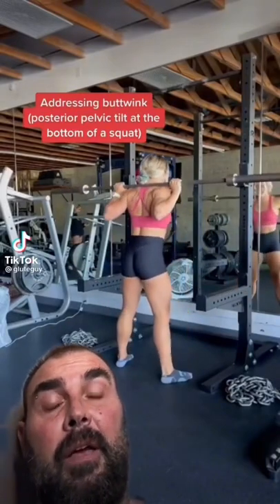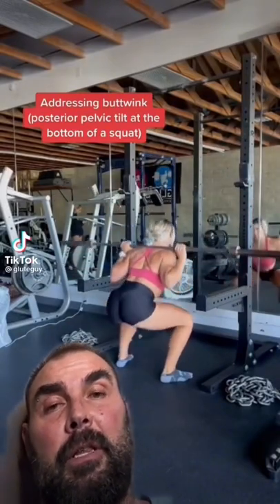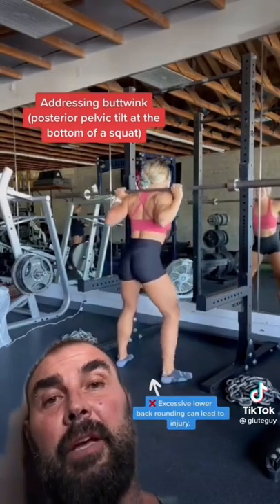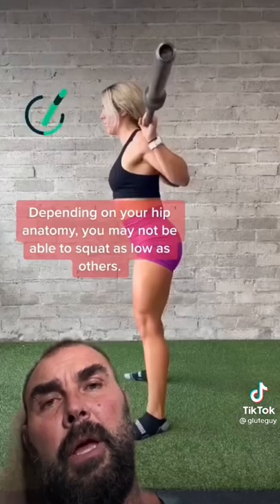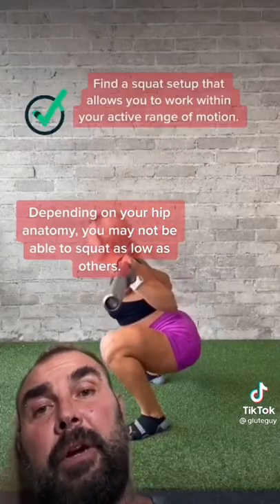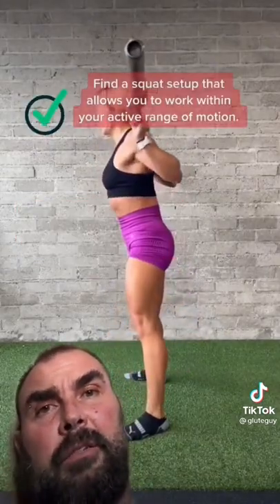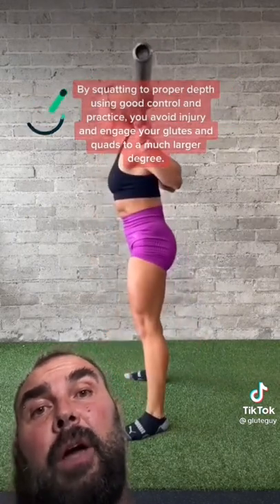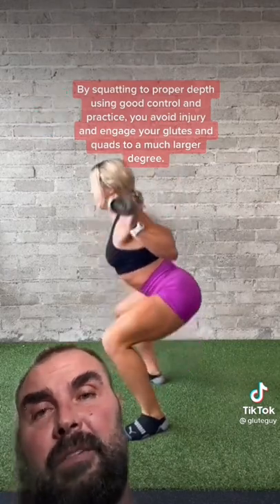Don’t make this mistake during squats!